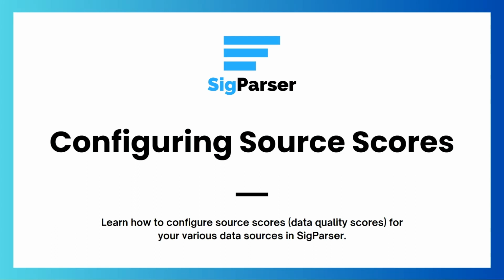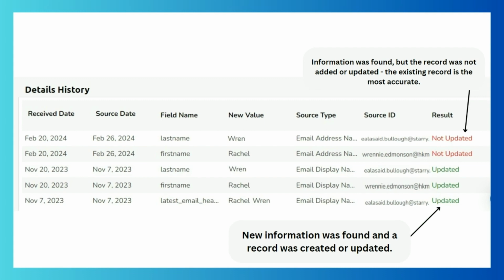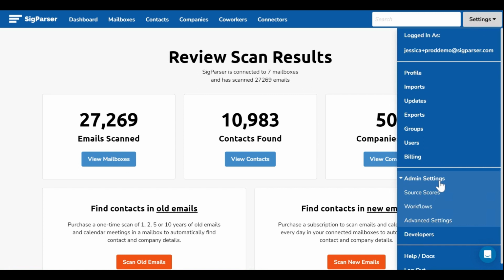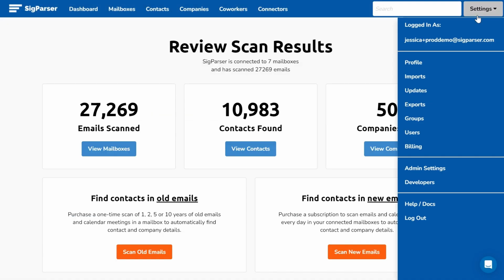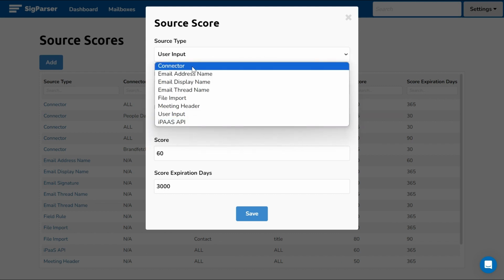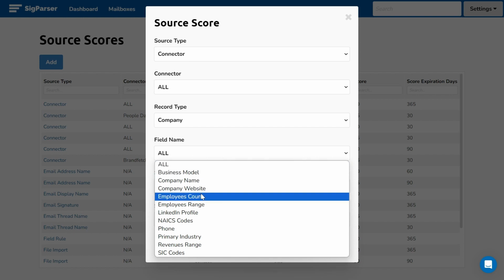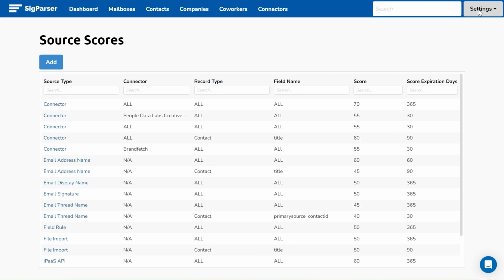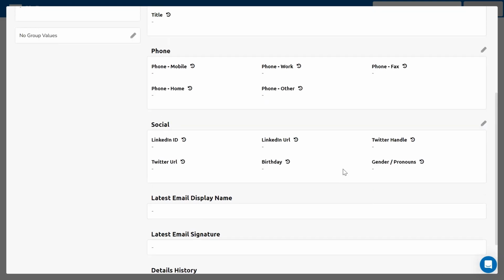Source Scores (data quality scores)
Learn how to configure source scores (data quality scores) in SigParser for advanced data quality customization.